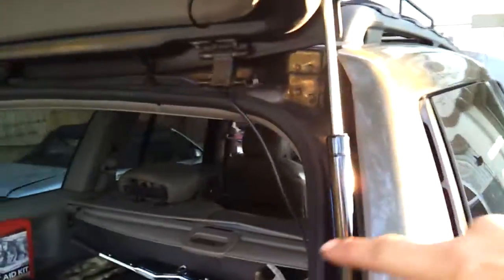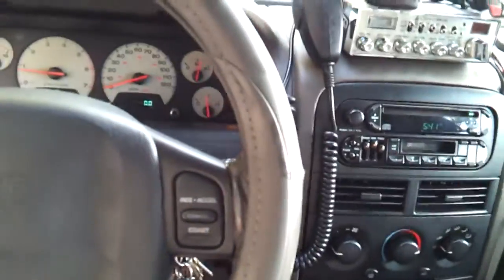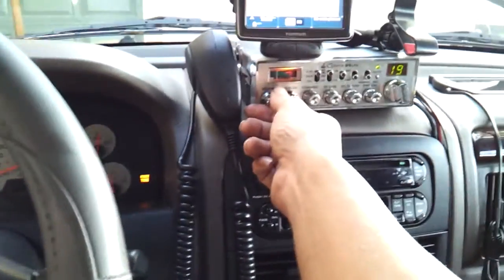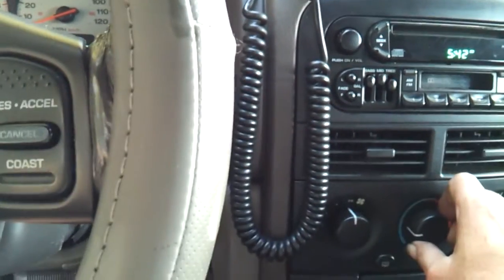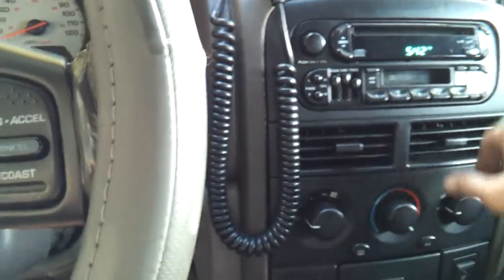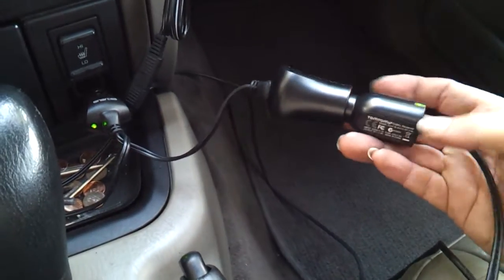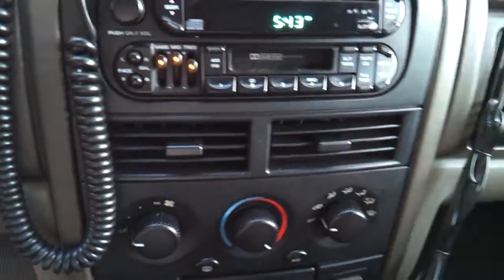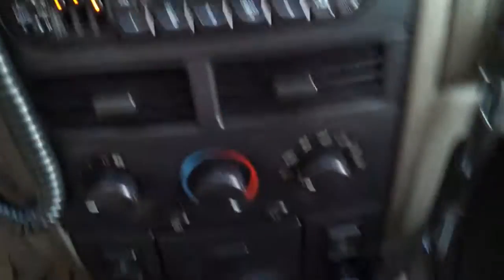Finishing up some work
2000 Jeep Grand Cherokee - Installed heater core, 9000k headlamp bulbs, lift gate shocks